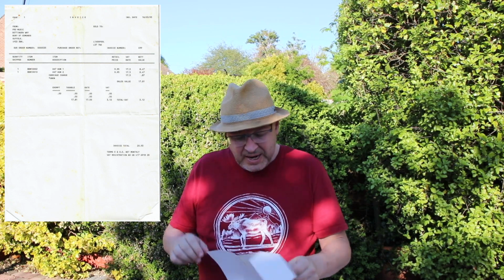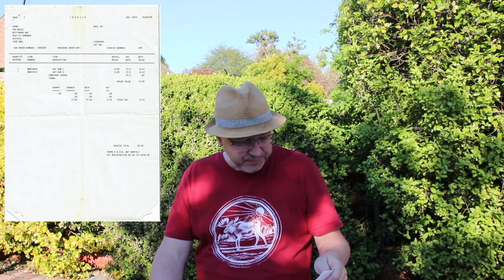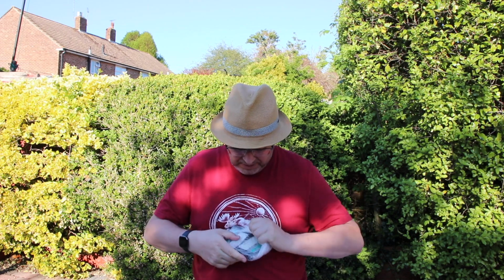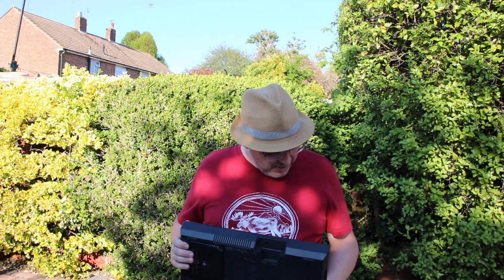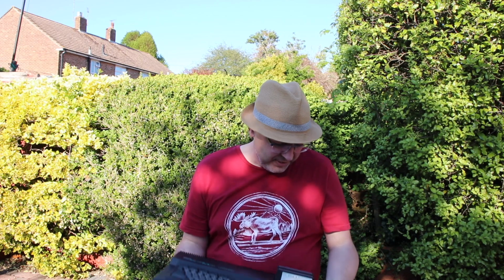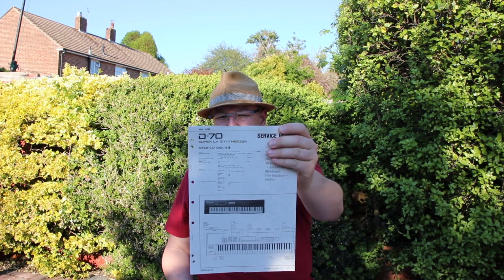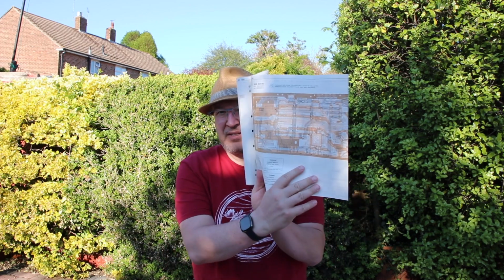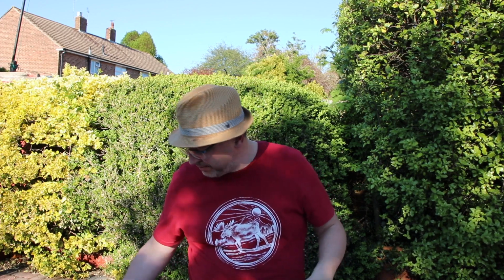Behringer responded and have announce the Behringer RD-9 started to ship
In this weeks Sunday Morning Rant I find myself in the garden competing with the flora and fauna that also inhabit the garden. In this weeks episode we discuss:
1) In answer to the question raised on the channel a few weeks ago about will we ever see the Behringer RD-9.  Behringer have answered me and today posted on Facebook that the Behringer RD-9 is now shipping.  It was a low key announcement as it didn't appear on any other social media feeds and appears to have caught their super partners napping.  So next up the synthesiser that sounds like the OB-XA clone the Behringer UB-XA.  As a plug @behringer if you want any testers seek me out.  lol.
2) So a question that is on everybody's mind.  How much did a Yamaha DX7 ROM cartridge cost in 1993.
3) It will teach me to read the e-mail more carefully.  2 Yamaha memory cartridges for the Yamaha CX5M have arrived.  Just not the cartridges I though were coming!
4) Finally service manuals for vintage Roland equipment.

📖Chapters:
00:00 Intro and Behringer Announcement
05:12 Channel promotion
06:22 How much did a DX7 cartridge coast in 1993
11:54 Yamaha CX5M memory cartridges
15:22 Roland service manuals

Behringer responded and have announce the Behringer RD-9 started to ship - SMR - 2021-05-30